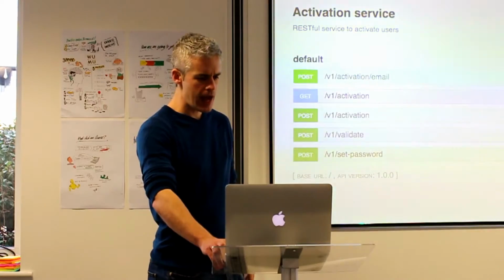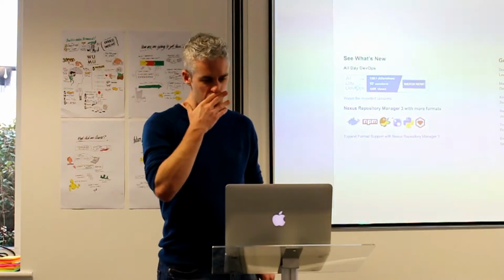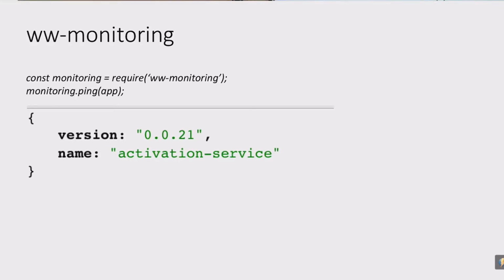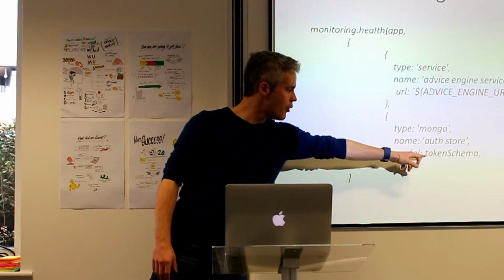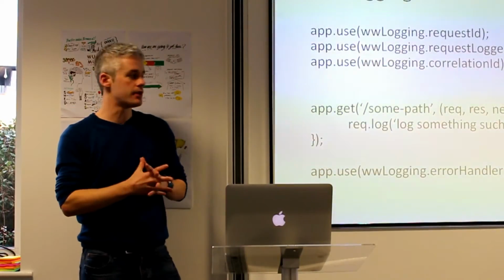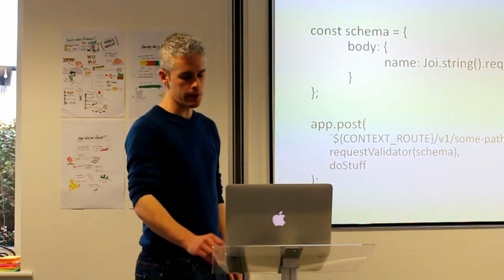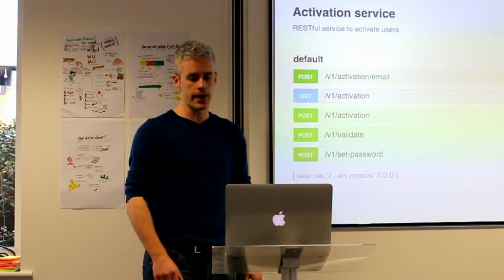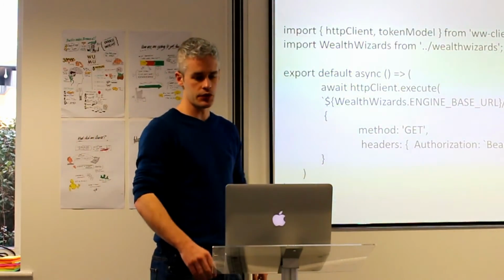February Town Hall - npm - Louis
Louis presents on npm at our February Town Hall.